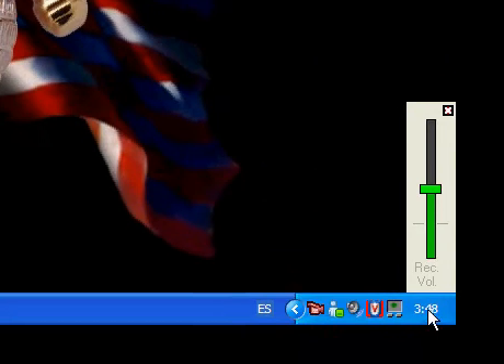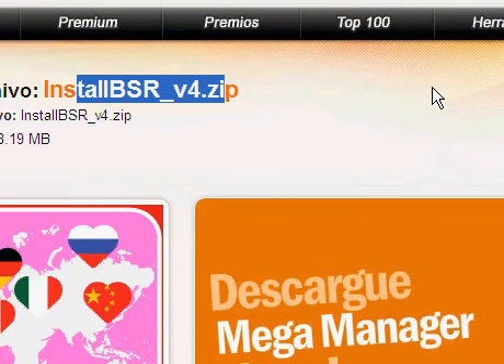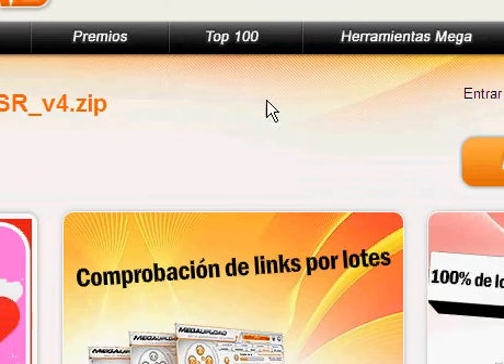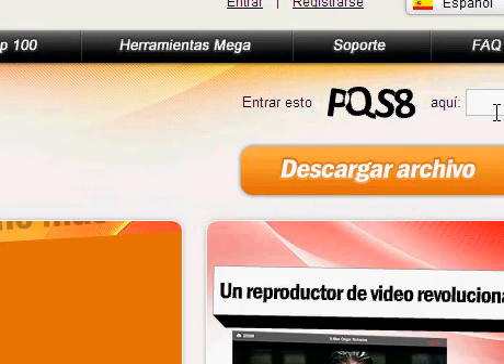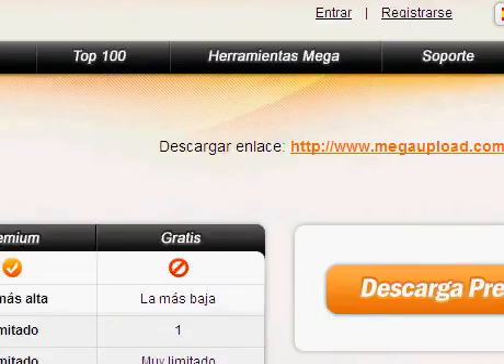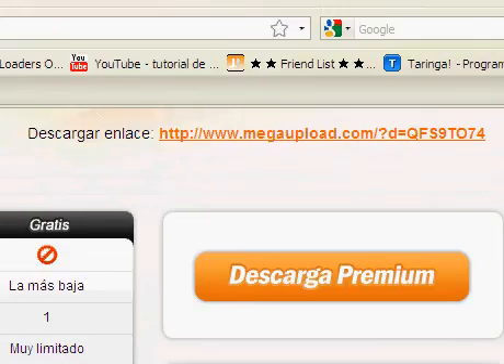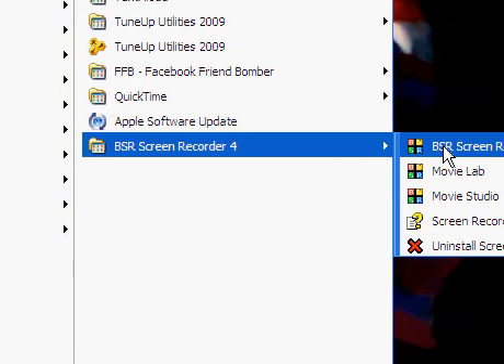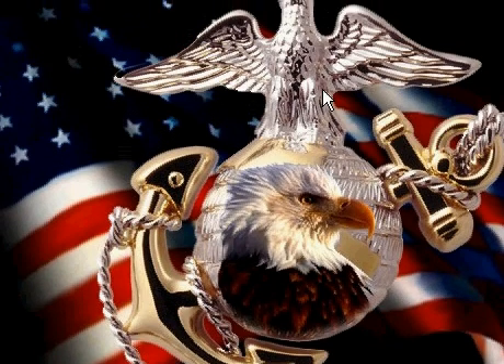BSR Screen Recorder FULL Still Working 11/9/2009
The NITROUS Key works on this one and its not the older version.

Key:
Name: NiTROUS
Serial Key: 15N2=10K7=1082=C16E=685E

NOTE: dont place the key at installation, after installing open BSR SCREEN RECORDER, then go to CONFIGURE, then click the ABOUT tab, then click PURCHASE NOW, then select the "I HAVE A KEY" and place the key..